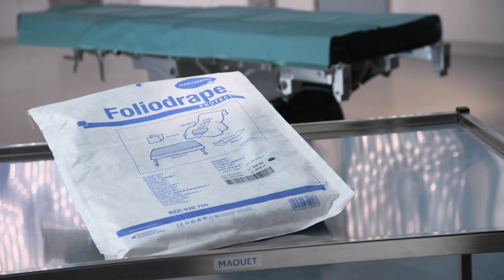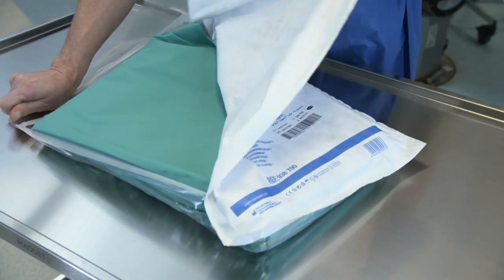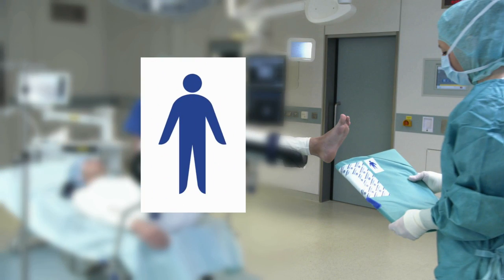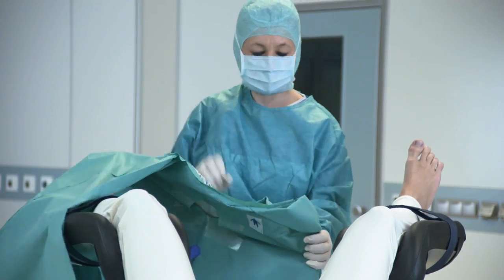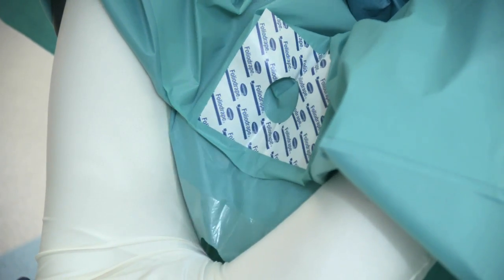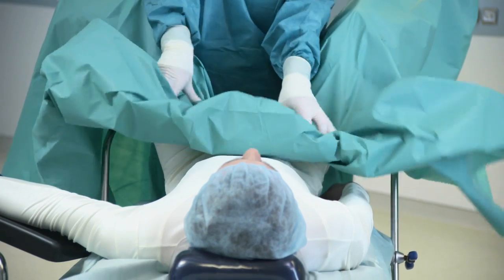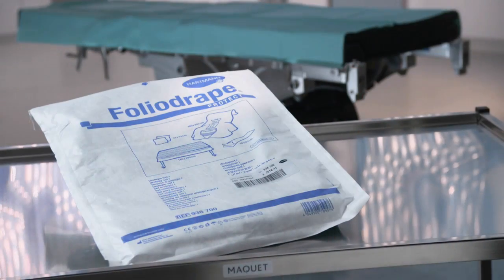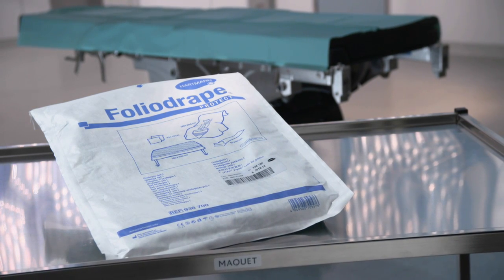Foliodrape® Urology Set I